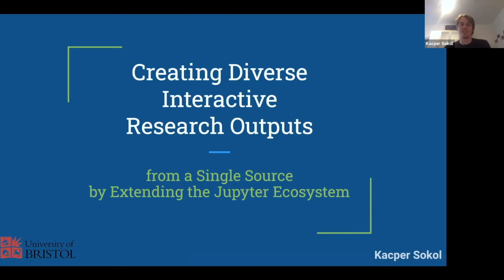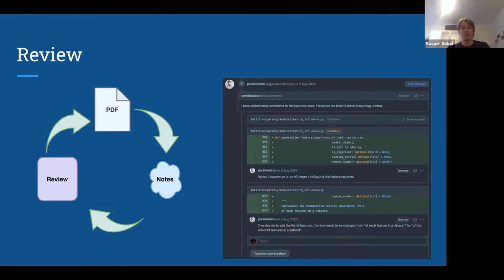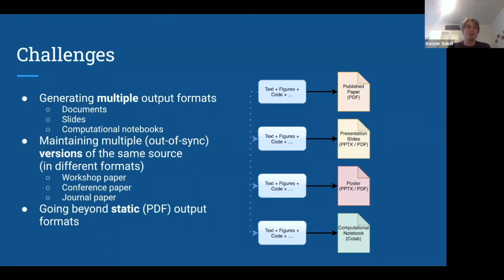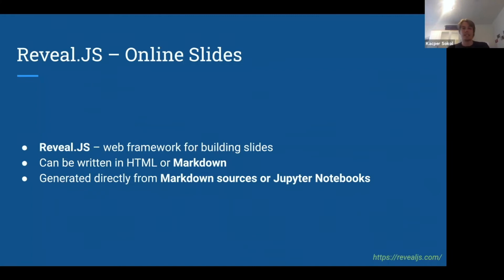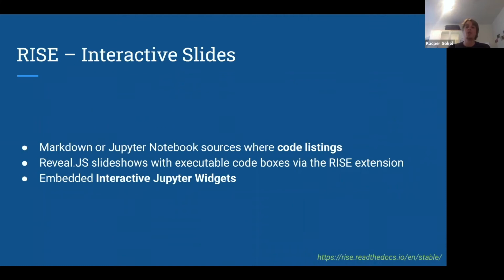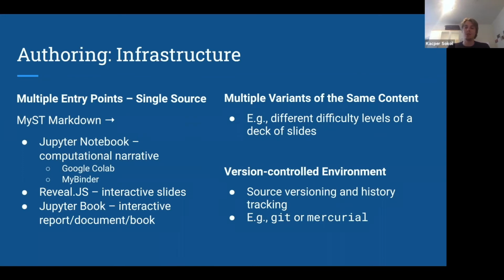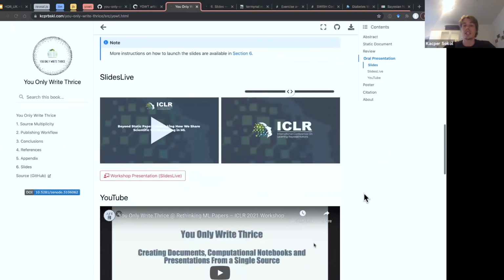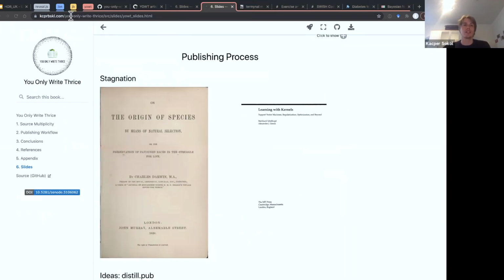8. Creating Diverse Interactive Research Outputs by Extending the Jupyter Ecosystem - Kacper Sokol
In this talk I will show the process of creating online interactive documents and slideshows based on the Jupyter ecosystem. Within this framework, I will discuss the advantages of generating multiple variants of the aforementioned output formats from a single collection of source files. As the standard set of features may not cover each individual use case, I will present various customisations and extensions of the Jupyter Book ecosystem that allowed us to create bespoke online learning materials. In particular, we built plugins to embed non-standard interactive code boxes (SWI Prolog, CPLINT, ProbLog), and linked exercise–solution blocks. I will also discuss the Reveal.JS open source library that can be used to generate slides from Markdown files, but also transform Jupyter Notebooks into interactive slideshows with Jupyter Widgets and the RISE plugin. All of these tools come together to help researchers create a suite of diverse and engaging online learning materials. (Kacper Sokol) 12/10/2021